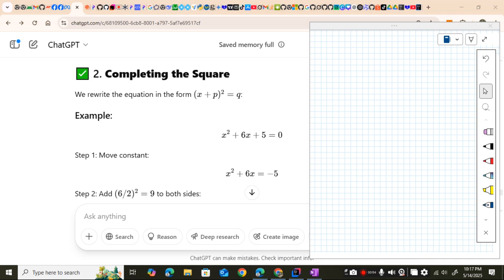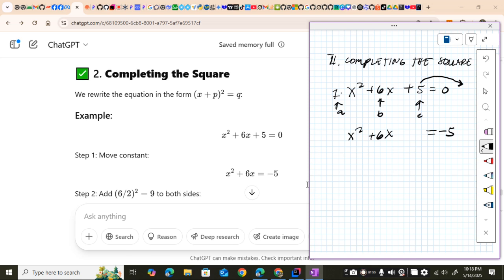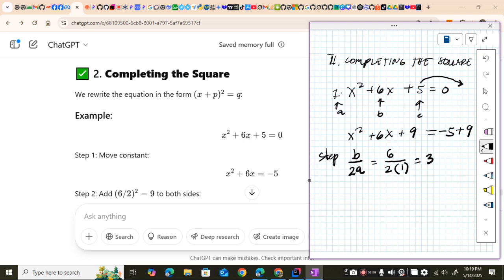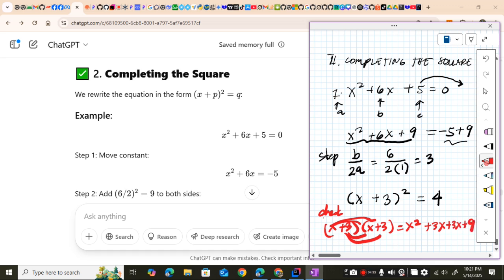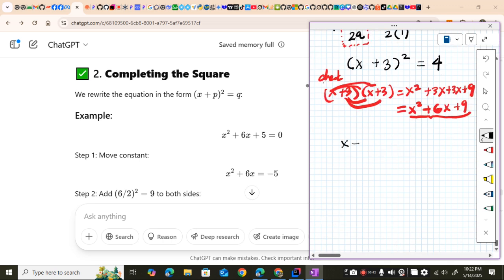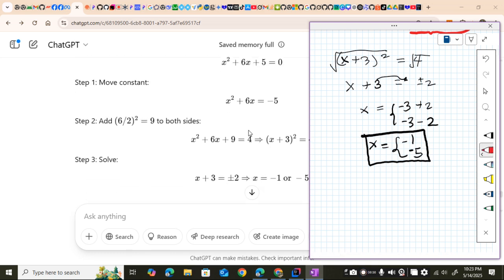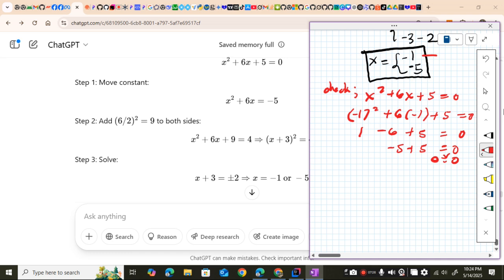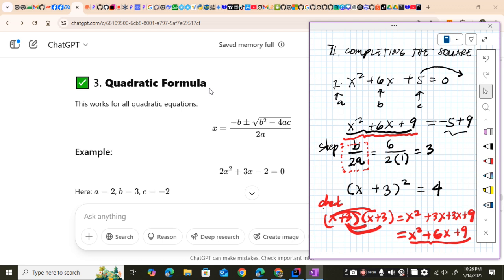Algebra for Beginners Course 8 Quadratic Equation and Completing the Square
Quadratic Equation and Completing the Square